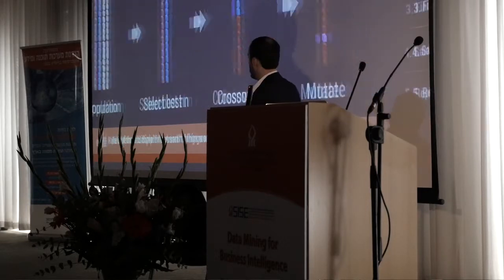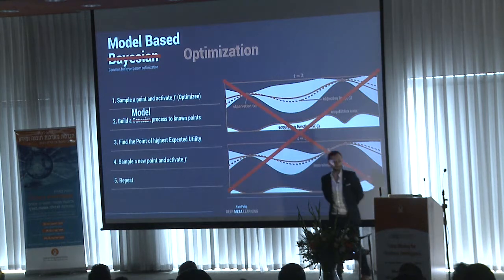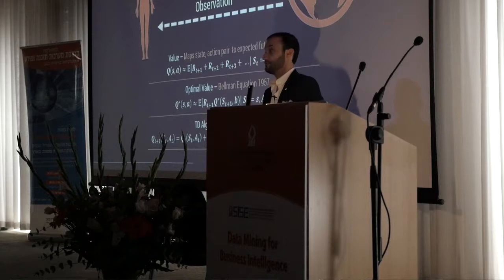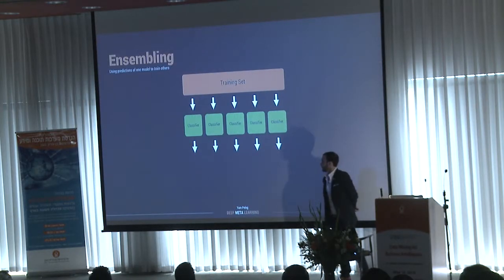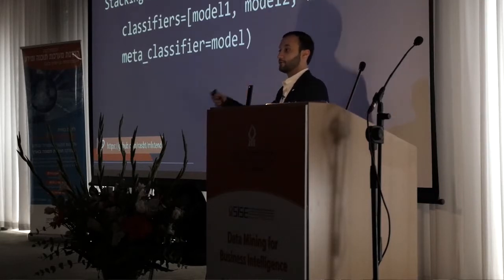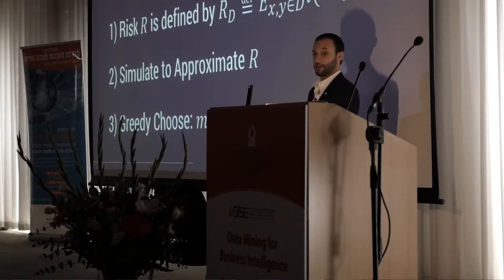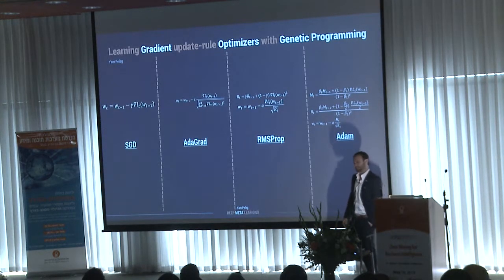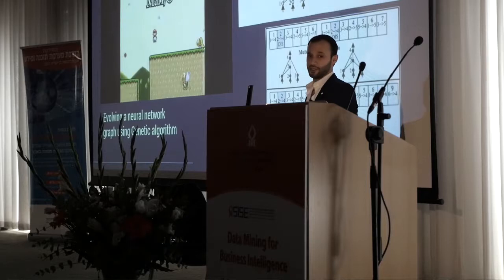Mr. Yam Peleg, Deep Metal Learning